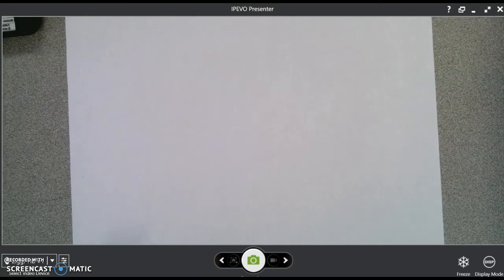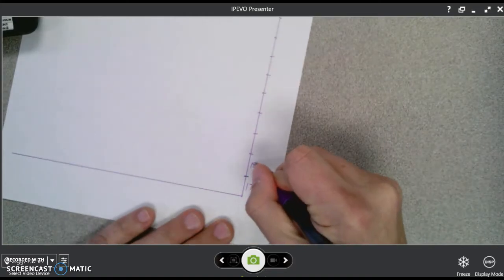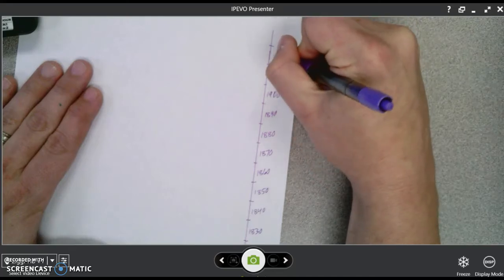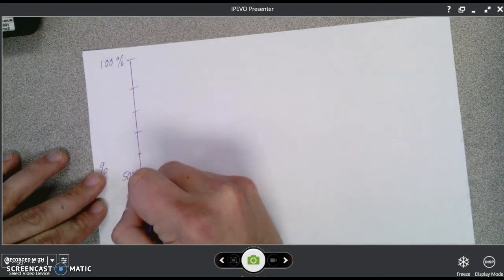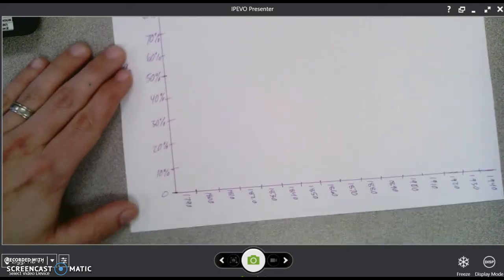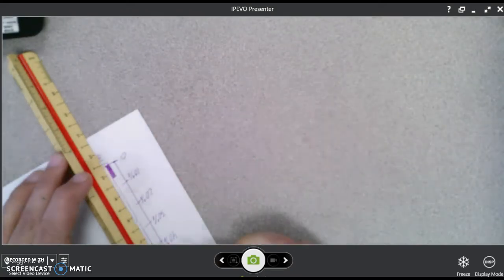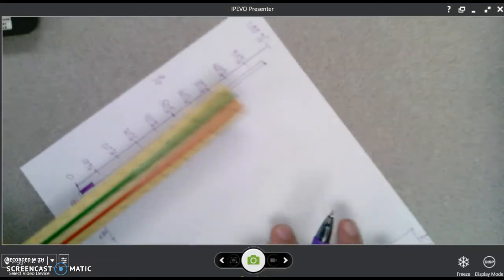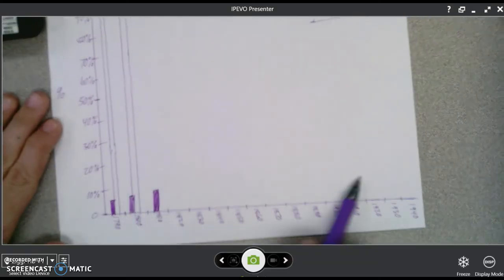Graphing Urban vs. Rural Population Data (Bar Graph)